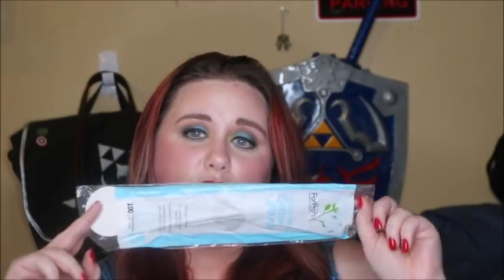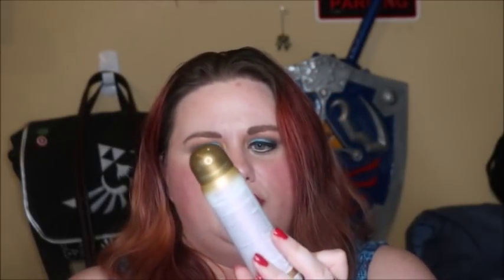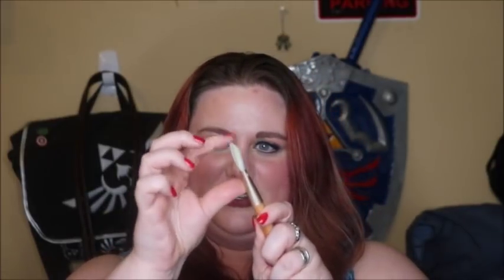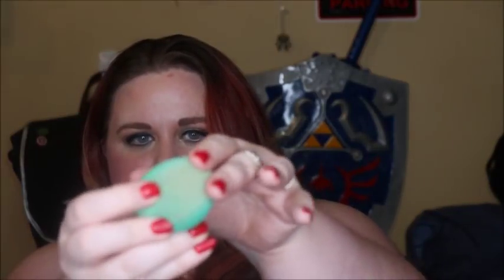September 2018 Beauty Empites